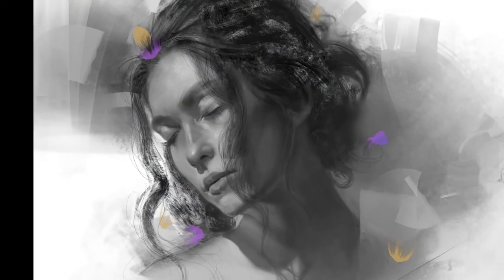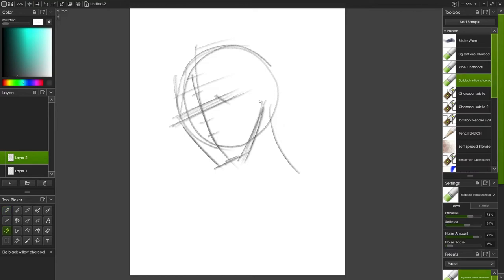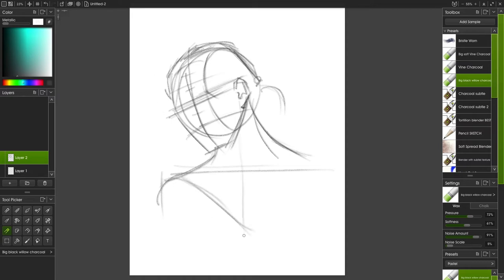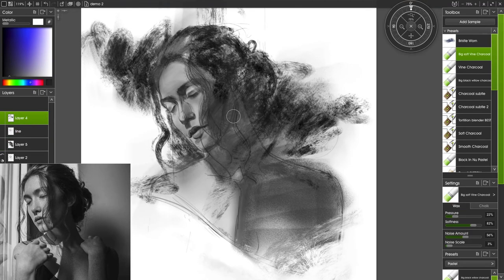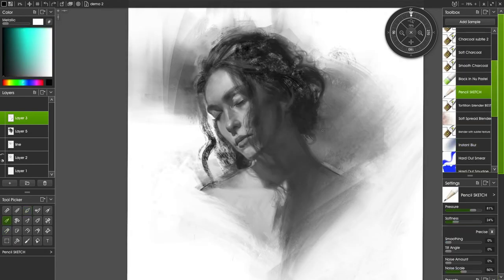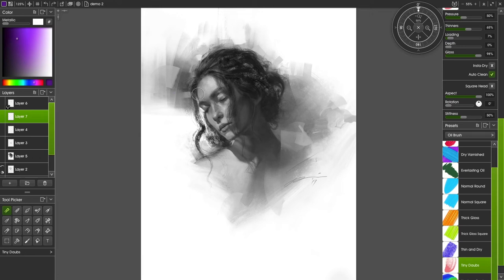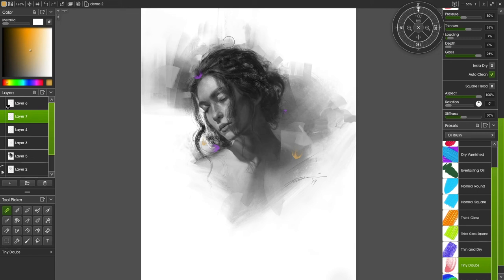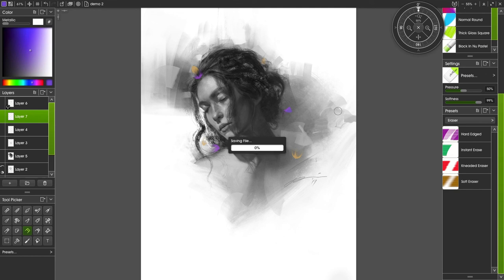Art, Anxiety and Perfectionism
This video is a "twofer". Ever have anxiety when first beginning a drawing or even at the end when you are trying to finish? Tune in to my Youtube channel @ Draw Juice where I discuss my experience with anxiety and perfectionism and how I’ve dealt with it. I will ALSO demo Artrage 6 in the process. It's got the look and feel I need when trying to reproduce traditional media in the digital space.

Photo reference on Instagram:
Photographer: @thestreetsensei
Model: @scarlet_sage